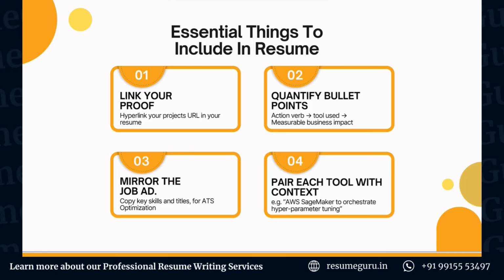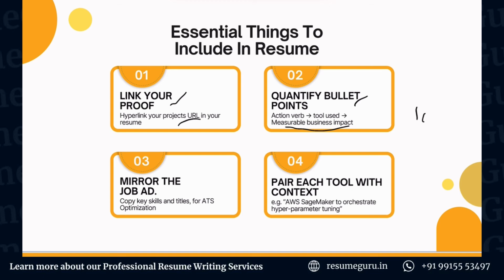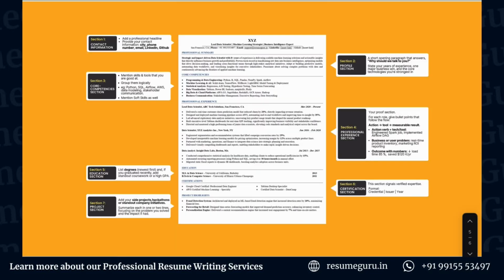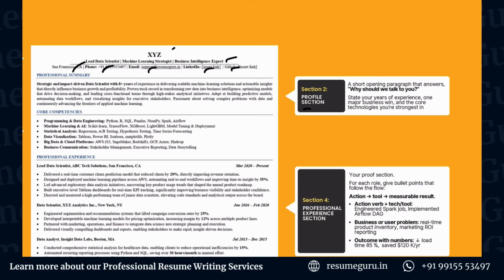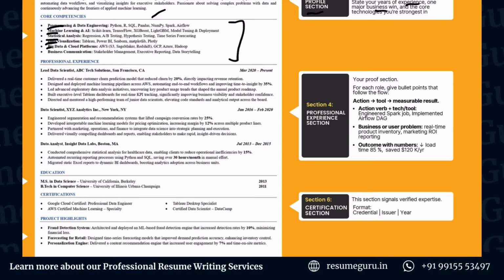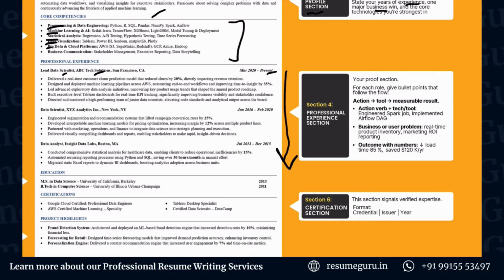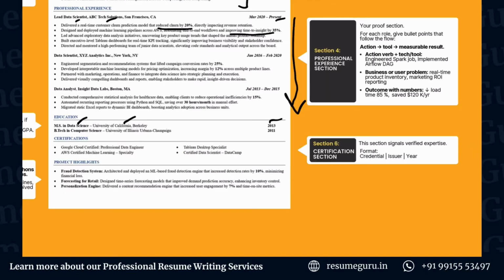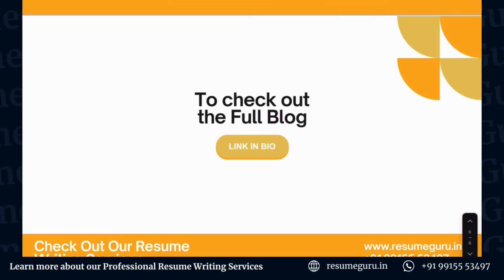Resume for Data Scientist Freshers & Experienced | Best Format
Looking to create a strong resume for  Data Scientist?
In this video, we break down what the  Data Scientist actually means, key tips to keep in mind when writing a resume for this position, and walk you through a sample resume format that’s clear, professional, and ATS-friendly.

Whether you're a fresher or have years of experience, this video will help you understand how to tailor your resume for better results.

Need help crafting a job-winning resume?

At ResumeGuru India, we specialize in professional resume writing for various roles across different countries including India, Canada, the US, UAE, UK, and more.

Our expert writers personalize each resume to match your goals—and we guarantee a 75%+ ATS score on every resume we deliver.

Get your resume reviewed for just ₹99

If you’re unsure whether your current resume is working, try our Video Resume Review. You’ll receive detailed feedback from a professional, helping you understand what to fix and how to improve—at just ₹99.